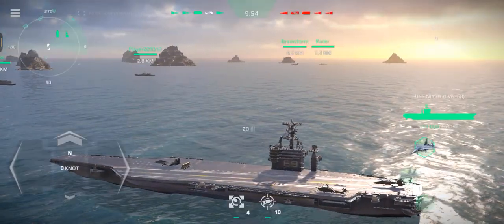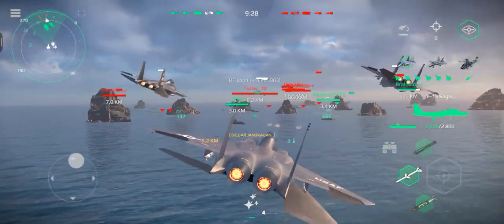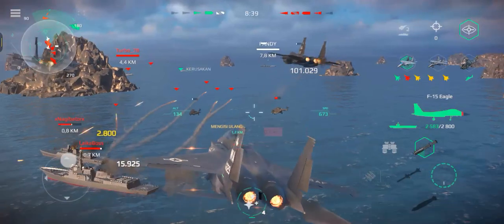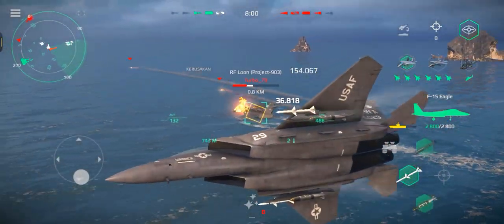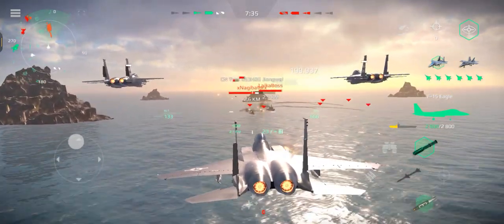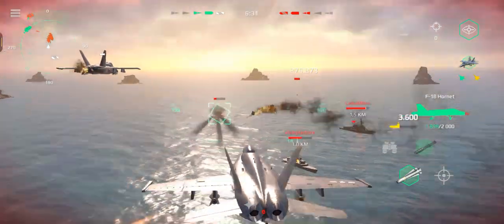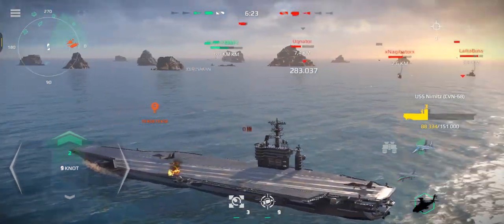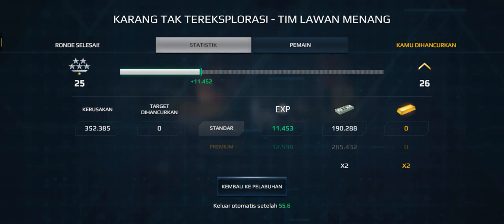main modern warships part 26